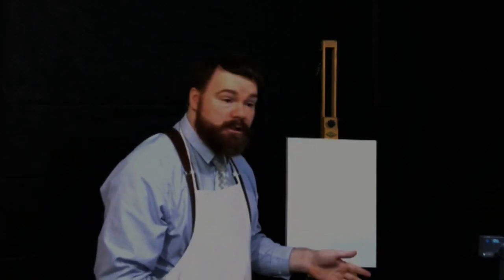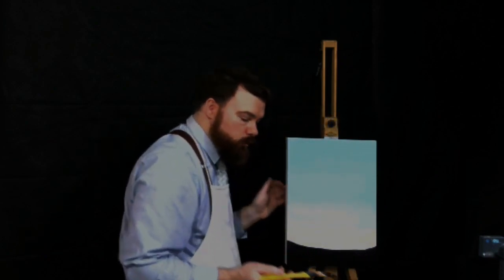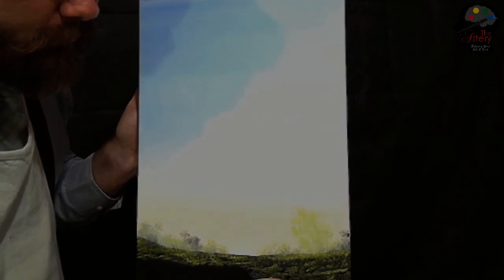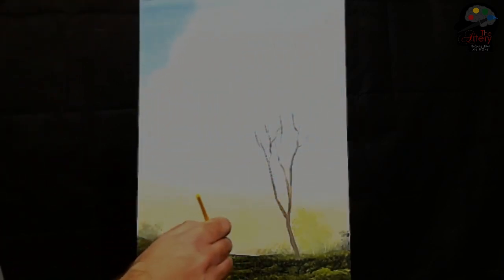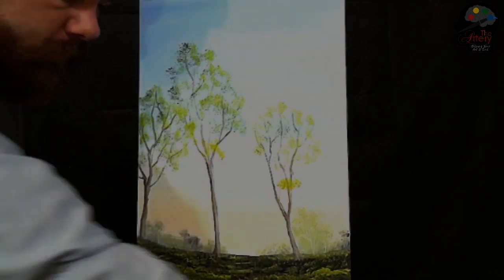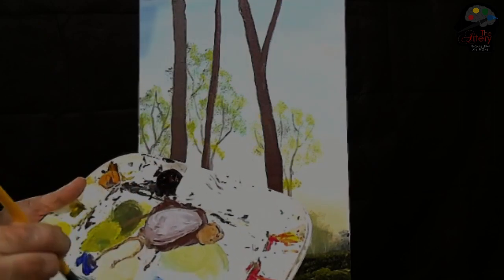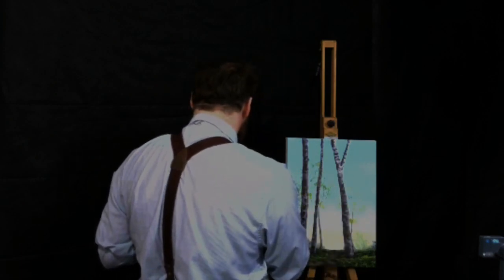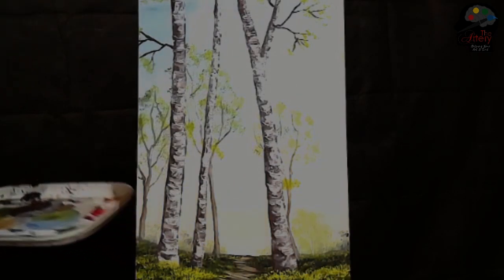Paint With Colour: Series 1 Episode 1: A Silver Birch Woodland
In this homage to the great Bob Ross, Barry shows you how to paint a silver birch landscape using acrylic paints in real time.
Normally Barry hides off camera for his online tuition and many viewers have only ever seen his hands!
We realise our cameras haven't been able to pick up some of the colours during this episode, so apologies for that, and hopefully it won't spoil your viewing enjoyment.